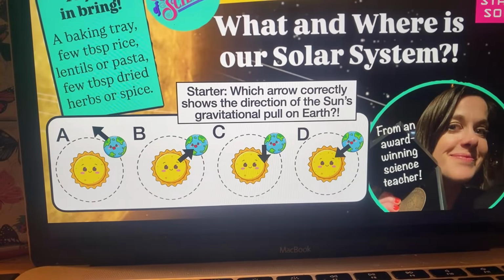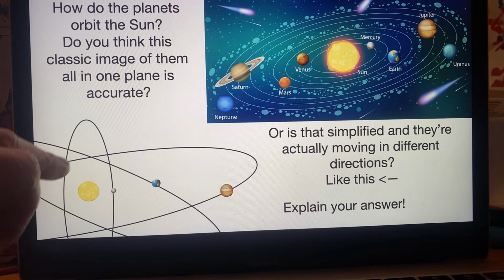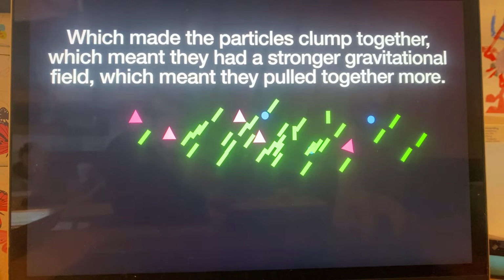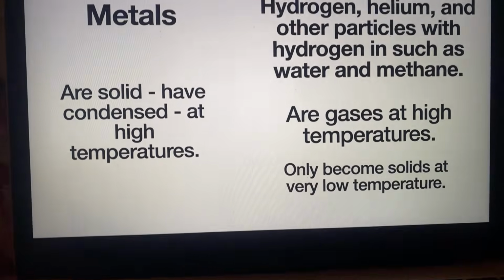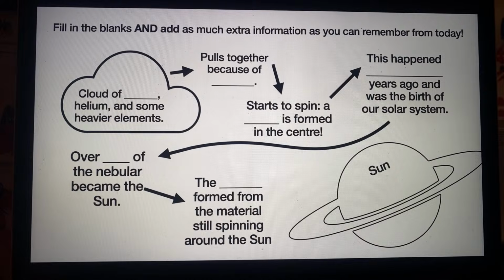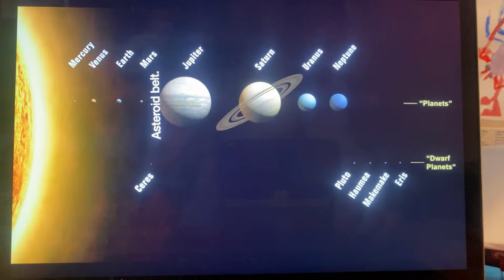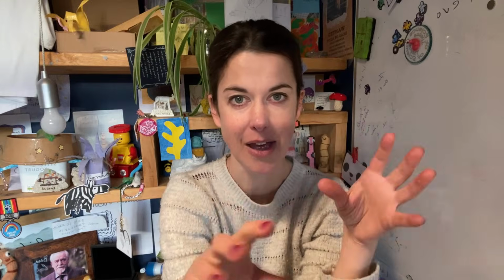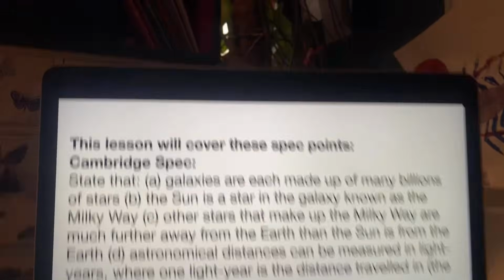IGCSE Physics: Astrophysics 2: What and Where is our Solar System?!